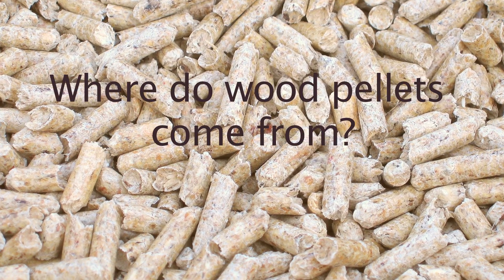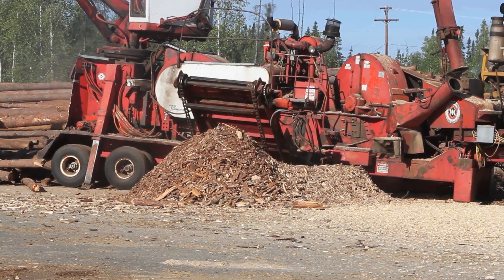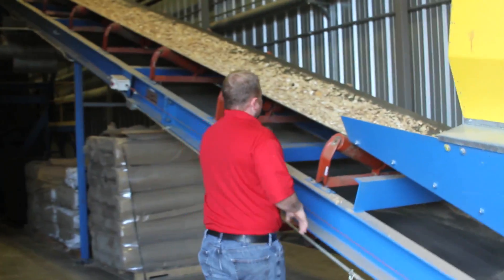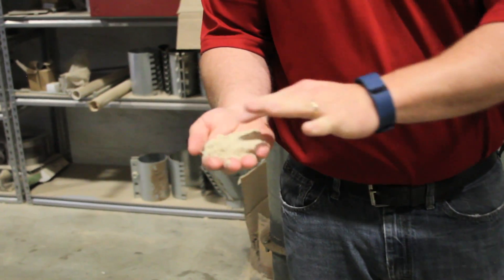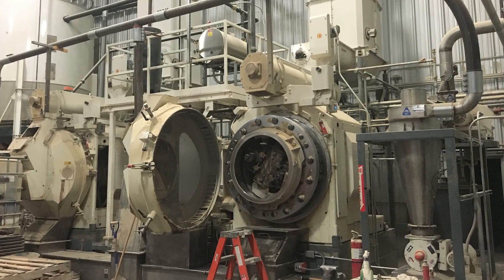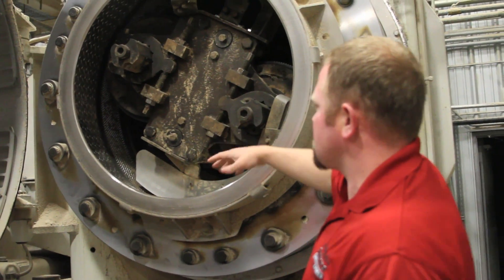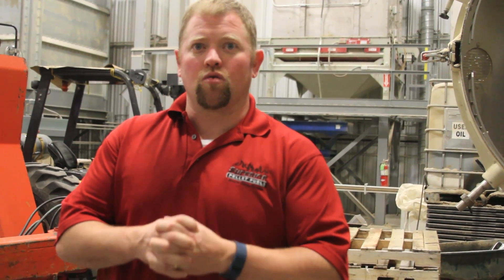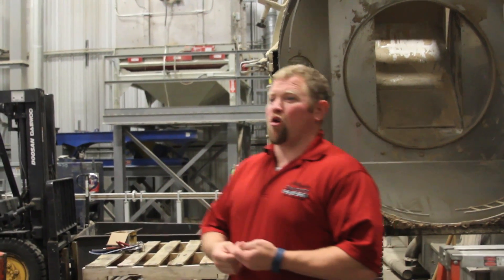How to Make Wood Pellets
CCHRC researchers tour a pellet plant in Interior Alaska to see how wood pellets are manufactured. Follow the process from the forest to the mill!